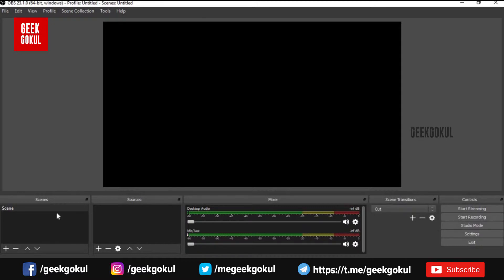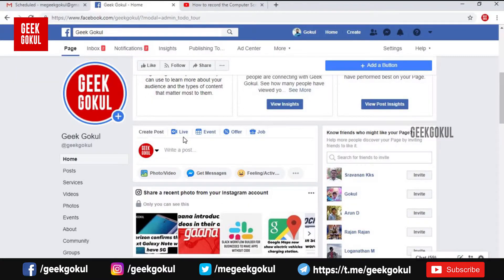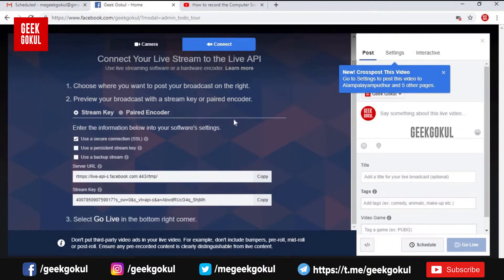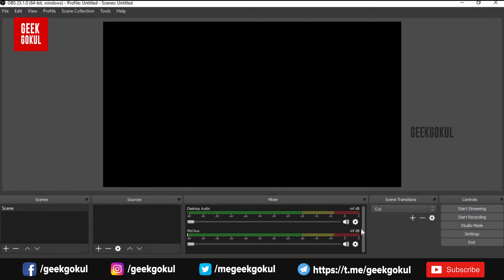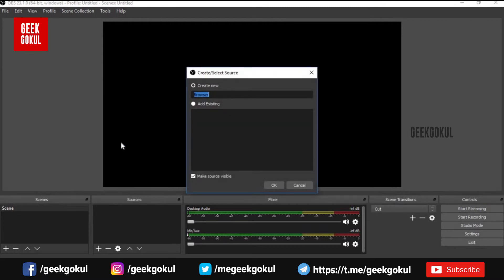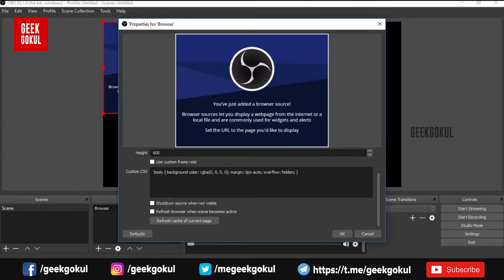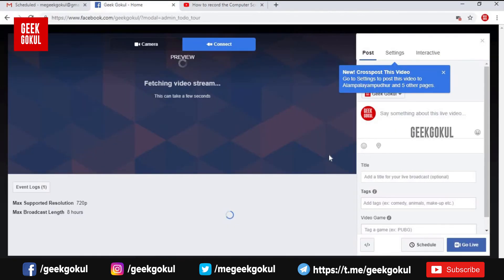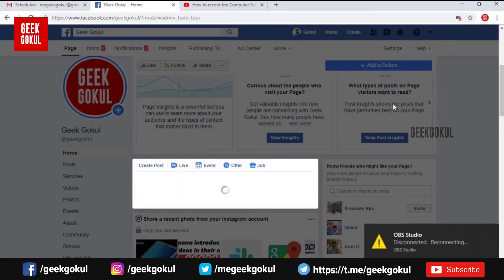How to make Facebook Live from the computer with OBS Software | Geek Gokul - Tamil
Facebook has the option to live your events as a video to your friends and page followers. You can shoot live video on your phone or a computer and stream it to your friends and followers throw your mobile phone camera or webcam cameras. If you want to live stream already record videos, tv show, tv news anything, you need the software to live stream. In this video, I will explain how to use the OBS Software to live stream video on Facebook watch video fully.